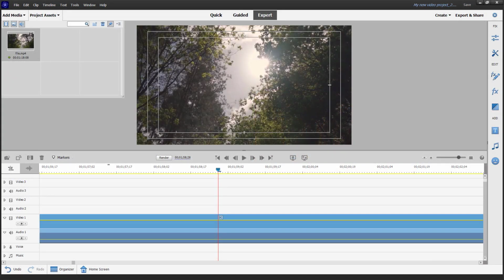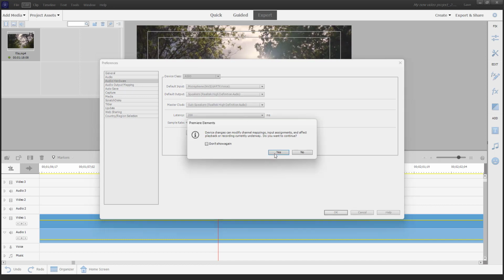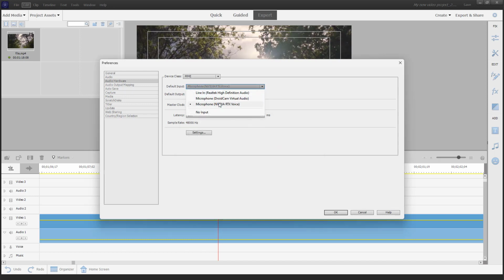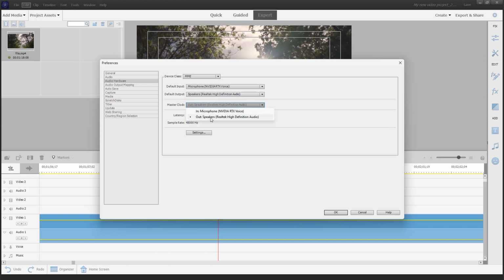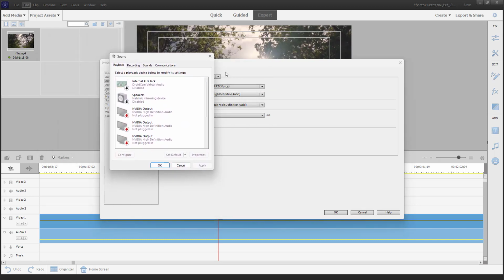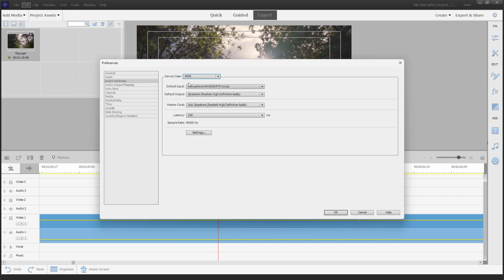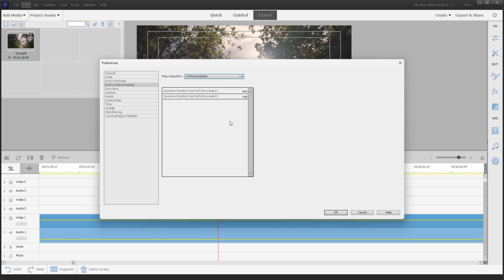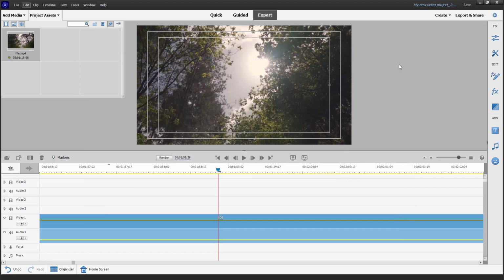Premiere Elements - Lesson 129 - Audio Hardware and Audio Output Mapping Settings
In this tutorial, we will be discussing about Audio Hardware and Audio Output Mapping Settings in Premiere Elements